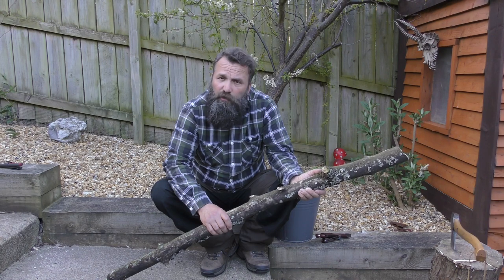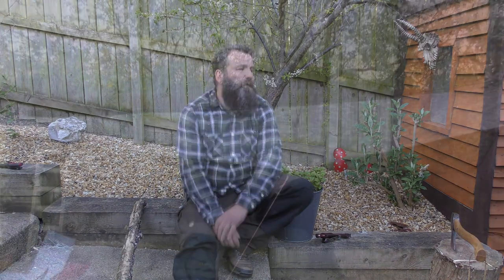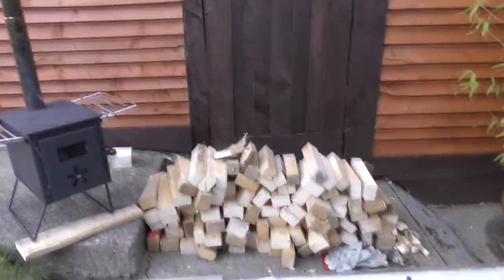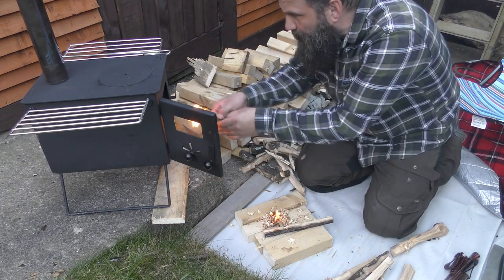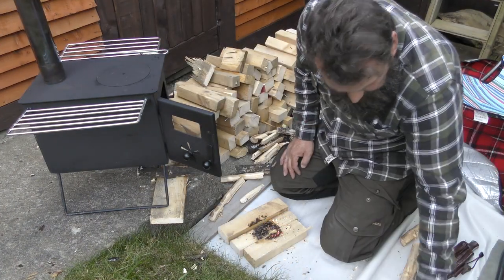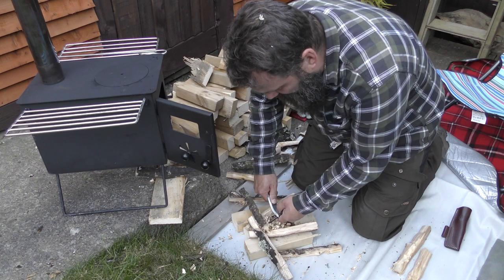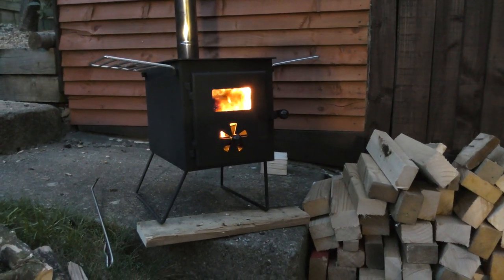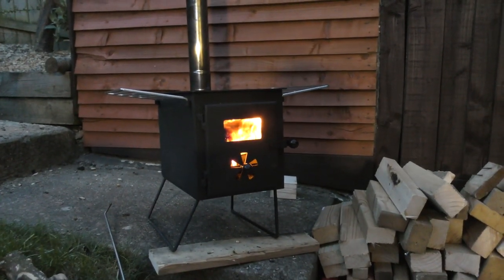Fire-lighting challenge and isolation garden camp.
I was nominated and tagged to do a one stick fire-lighting challenge by a friend and fellow Youtuber. Not as straight forward as i first thought it would be. after three attempts i managed to get the fire going. Then we enjoyed a night in front of the woodstove taking part with many others doing an isolation camp in our gardens.